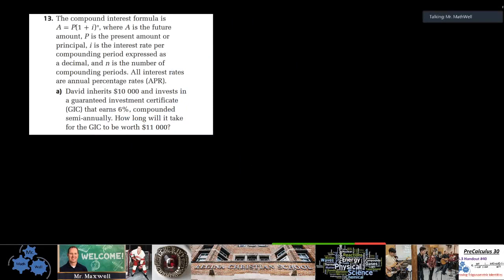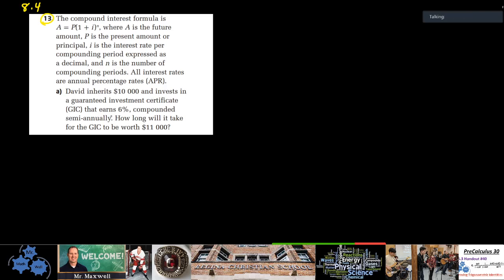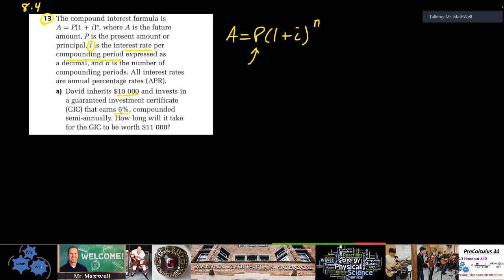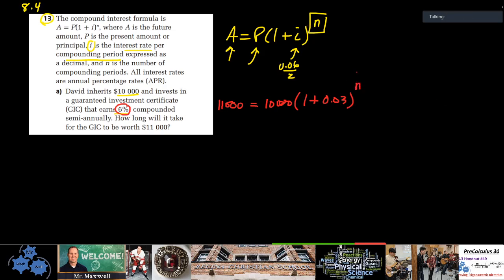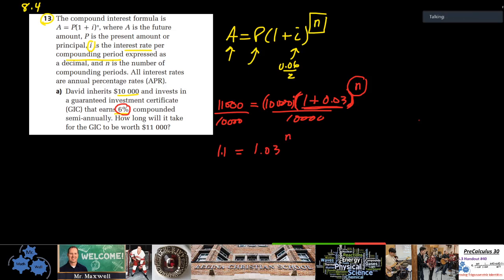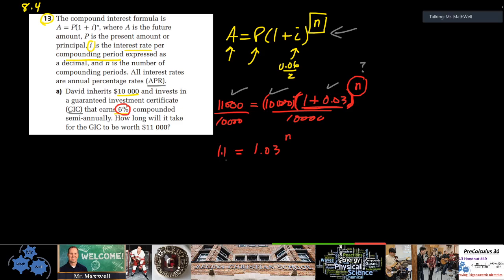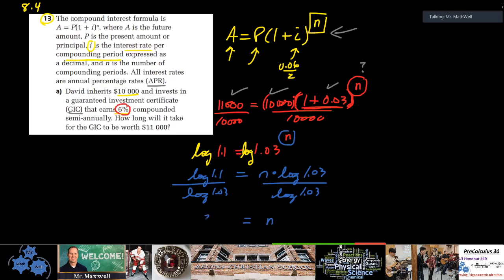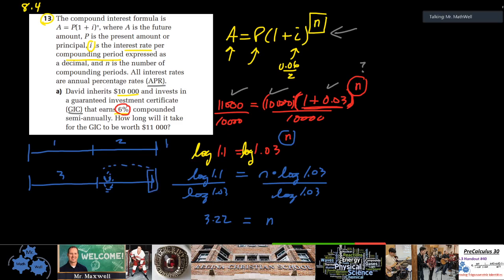Pre-Calculus 30 (PC 30) 8.4 #13 Money Investment Problem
Word problem solving Exponential Equations using logarithms